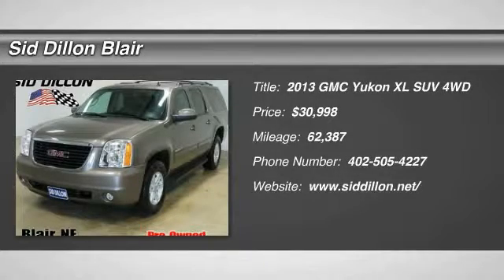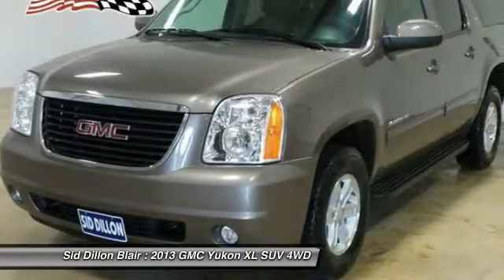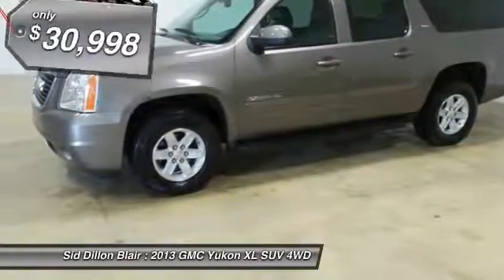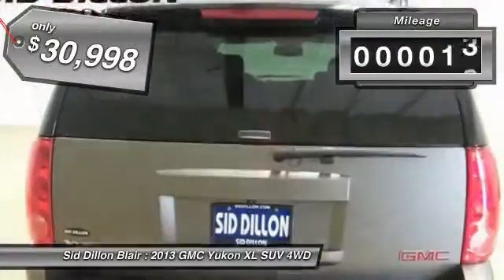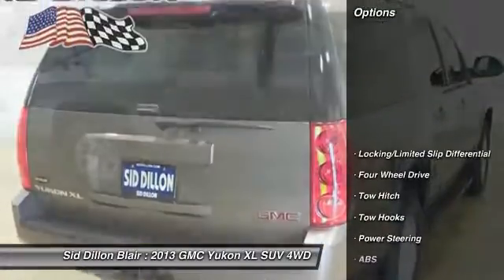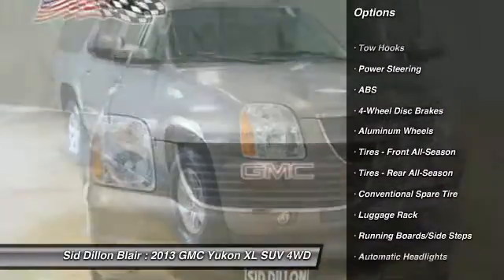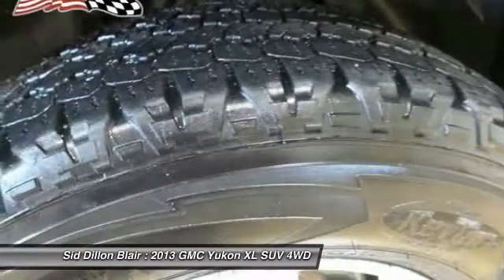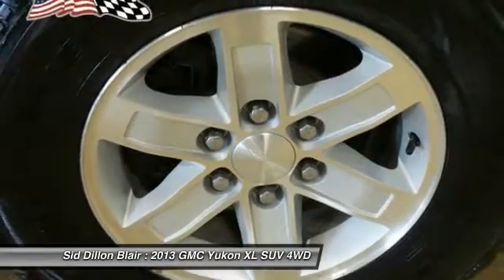2013 GMC Yukon XL 36623B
2013 GMC YUKON XL Blair, NE
Stock# 36623B

Used 2013 GMC Yukon XL SLT makes room for the whole team and the equipment. It has the following options: Leather/Heated seats, Bose stereo, 2nd & 3rd row bench seats, Running boards, Wipers, front intermittent wet-arm with flat blade and pulse washers, Wiper, rear intermittent with washer, Windows, power with driver Express-Down and lockout features, Wheels, 4 - 17  x 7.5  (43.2 cm x 19.1 cm) bright aluminum, sport (Requires 1/2 ton models. Not available with (PCQ) SLT Chrome Package.) (Requires 1/2 ton models.), Wheel, 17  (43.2 cm) full-size, steel spare (1/2 ton models only.), Warning tones headlamp on, key-in-ignition, driver and passenger buckle up reminder and turn signal on, Visors, driver and front passenger illuminated vanity mirrors, padded with cloth trim, extends on rod, includes corner storage pockets on back of visors, Shale-colored, Universal Home Remote includes garage door opener, programmable, Transmission, 6-speed automatic electronically controlled with overdrive and tow-haul mode, tap up/tap down shifting (1/2 ton models only.), and Transfer case, active, single-speed, electronic Autotrac with rotary controls, does not include neutral. Cannot be dinghy towed. (Requires (GU4) 3.08 rear axle ratio. Not available on 2WD models, 3/4 ton models, (K5L) heavy-duty trailering package or with (Z71) off-road suspension package.). Pilot the whole group in comfort and style in this sturdy and worry-free Yukon XL. Treat yourself - stop by Sid Dillon Blair located at 2261 S Hwy 30, Blair, NE 68008 to make this car yours today! No haggle, no hassle.